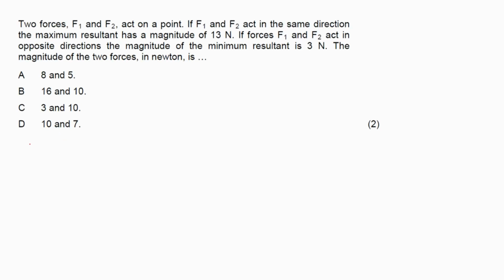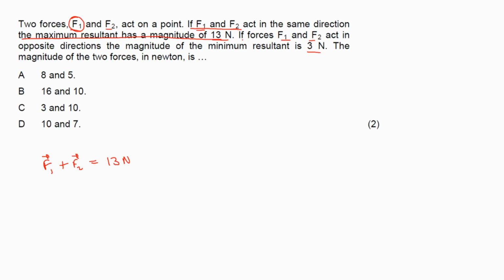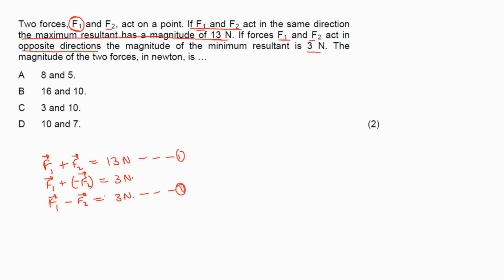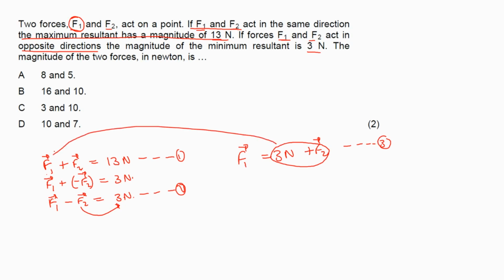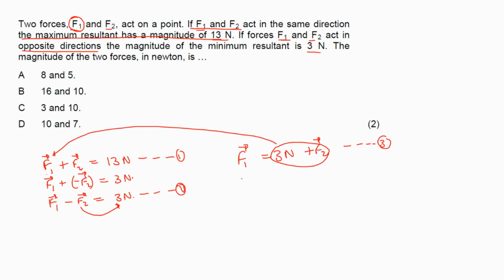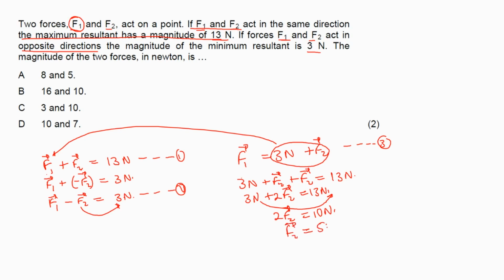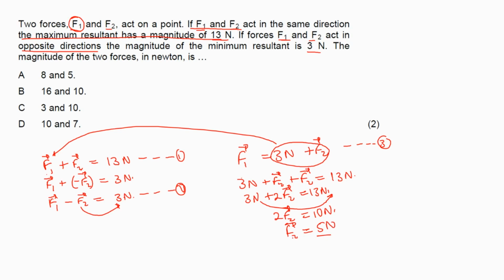GRADE 11 VECTORS IN TWO DIMENSIONS 1 Q 1 1